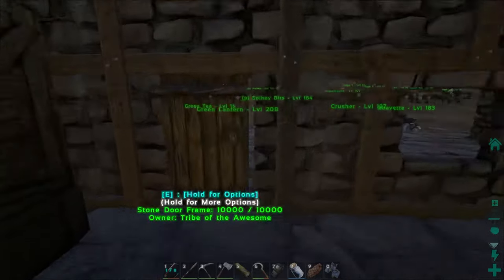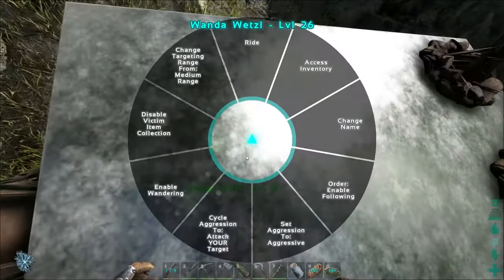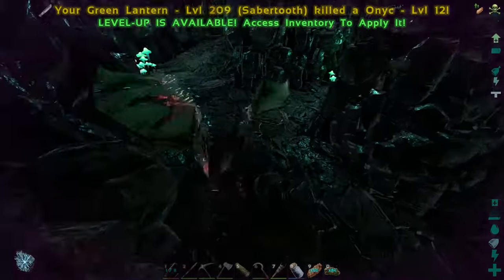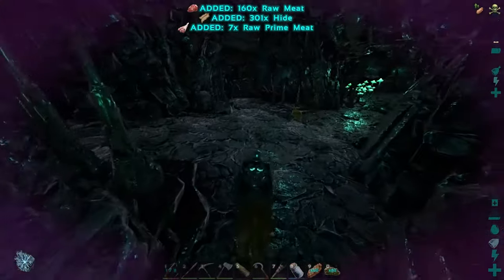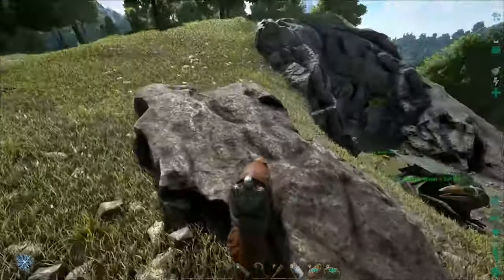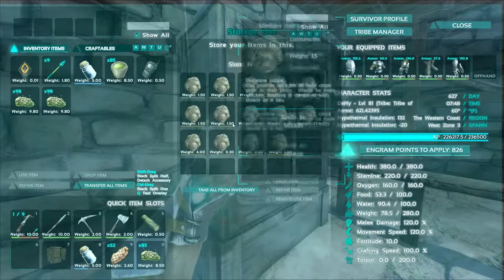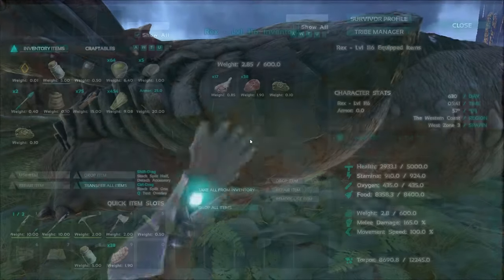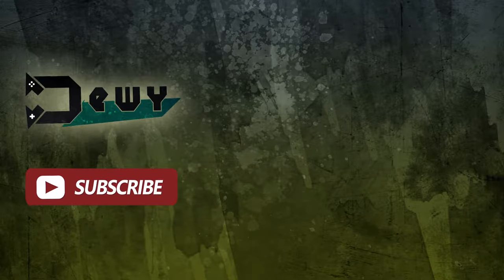Ark: Survival Evolved [Ep 16] Central Cave Exploration, Dung Beetles and 116 TREX!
Episode 16 already! Time is just flying by! In this episode we delve deep into the Central Cave, grab ourselves a dung beetle and go through the joys of pathing within a twisty cave.

We then finally go after the 116 Male Tyrannosaurus Rex rampaging over in the winter biome and use our Quetzalcoatl as a makeshift sniper platform!

Welcome to DeWy Games Ark: Survival Evolved Gameplay series! Ark is a survival based game taking place on a Dinosaur infested Island.